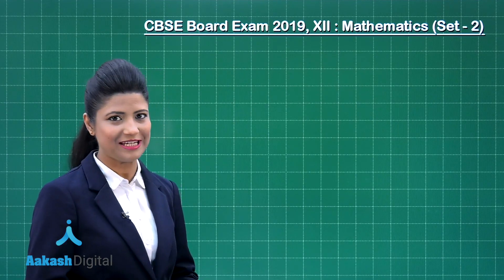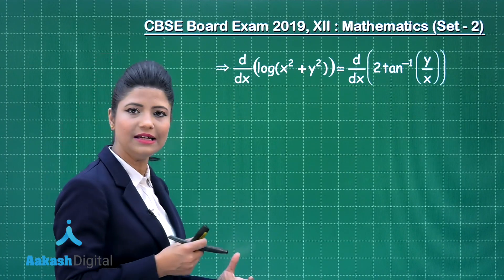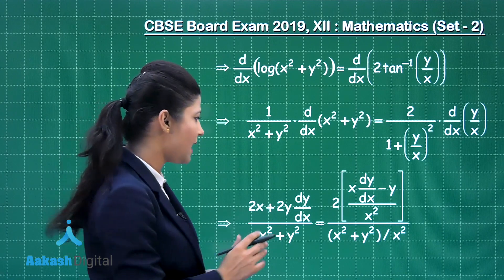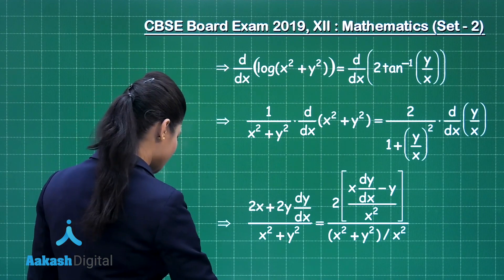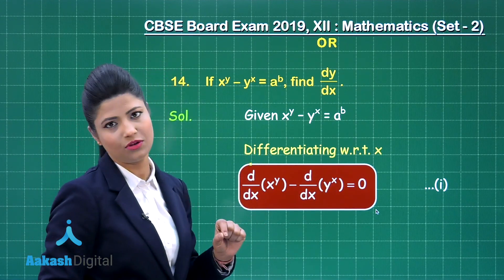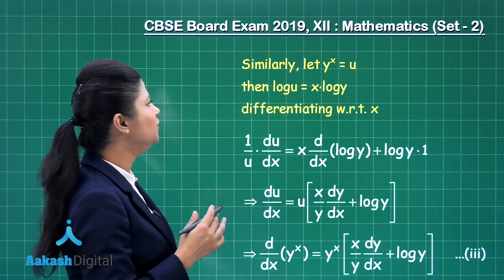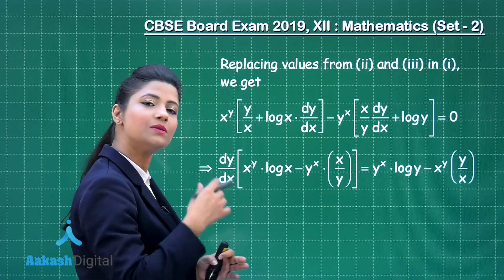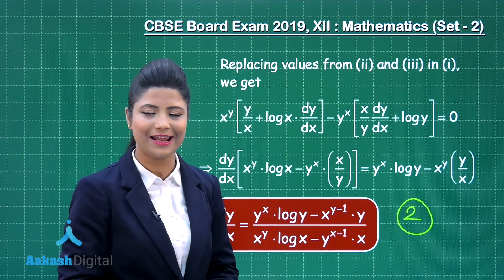CBSE Board Exam 2019, XII Mathematics Set 2 Q. 14 Answer Solutions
Check your performance at CBSE Class XII – Mathematics exam with our answer solutions prepared by the subject expert of Aakash